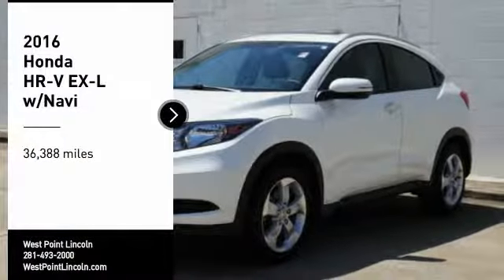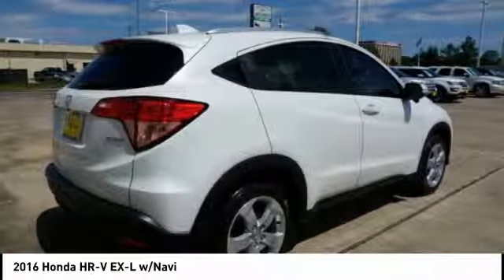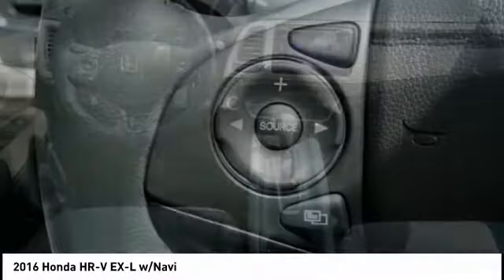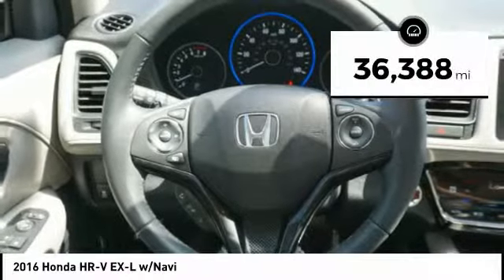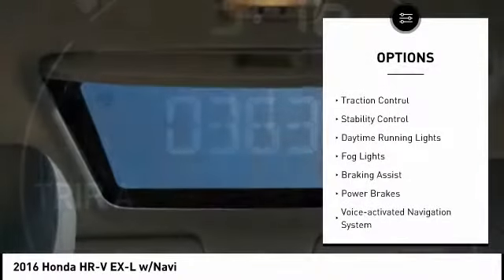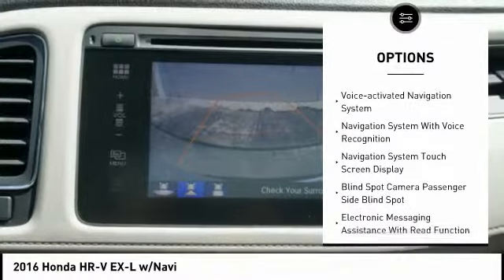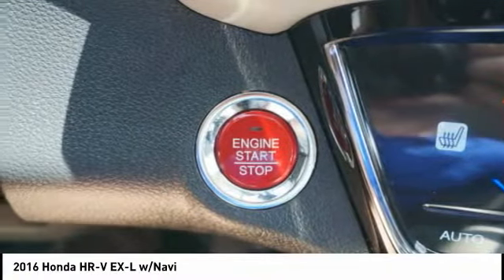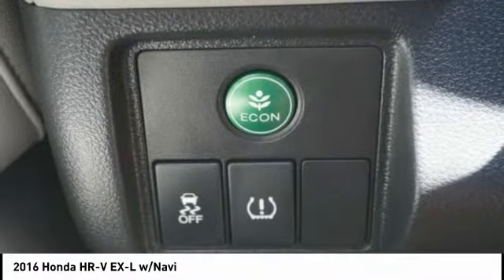2016 Honda HR-V Houston TX 9P290A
2016 Honda HR-V EX-L w/Navi

Recent Arrival! CARFAX One-Owner. Clean CARFAX. Exterior Parking Camera Rear, Honda Satellite-Linked Navigation System, Navigation System, Power moonroof. 27/32 City/Highway MPGAwards: * ALG Residual Value Awards * Green Car Journal 2016 Green SUV of the Year * 2016 KBB.com Brand Image Awards2016 Kelley Blue Book Brand Image Awards are based on the Brand Watch(tm) study from Kelley Blue Book Market Intelligence. Award calculated among non-luxury shoppers.  Kelley Blue Book is a registered trademark of Kelley Blue Book Co., Inc.Based on 2017 EPA mileage ratings. Use for comparison purposes only. Your mileage will vary depending on how you drive and maintain your vehicle, driving conditions and other factors.